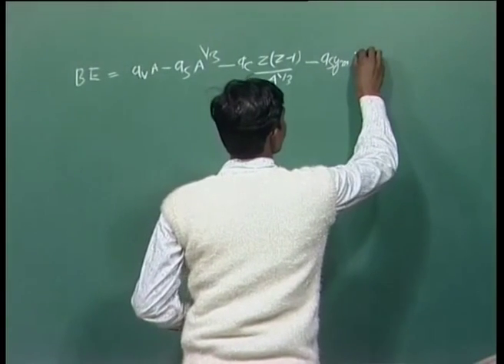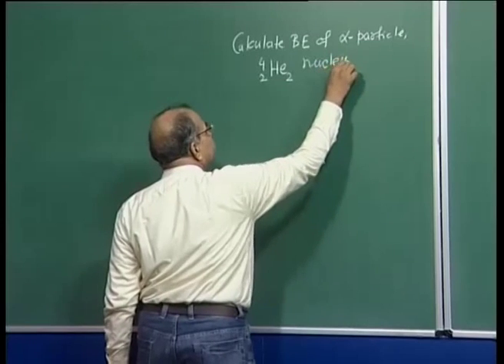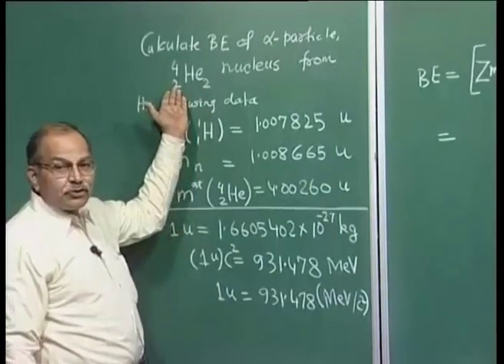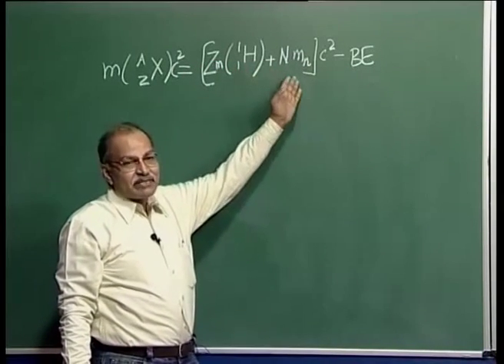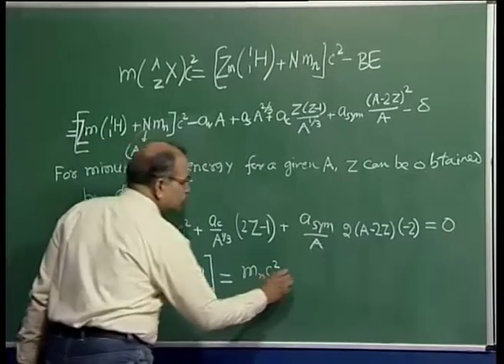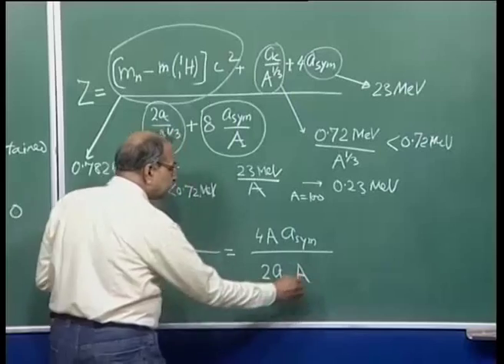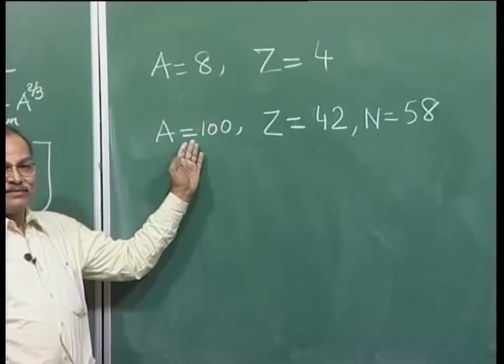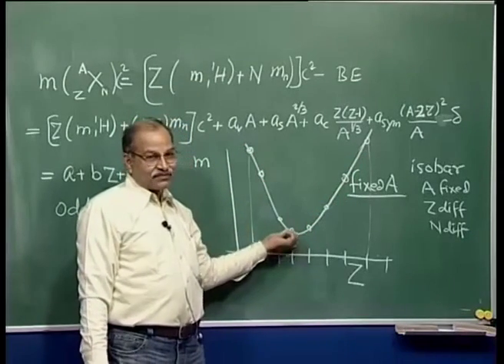Mod-01 Lec-07 Semi empirical Mass Formula Cont..